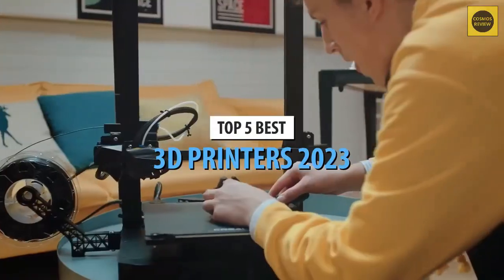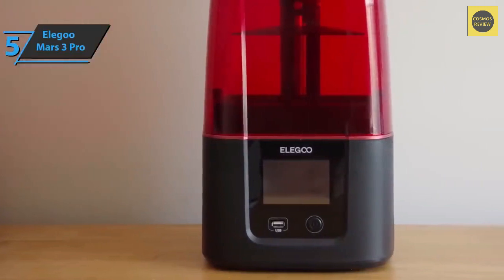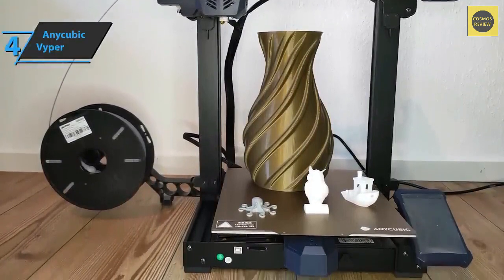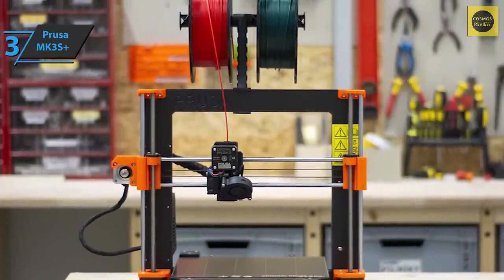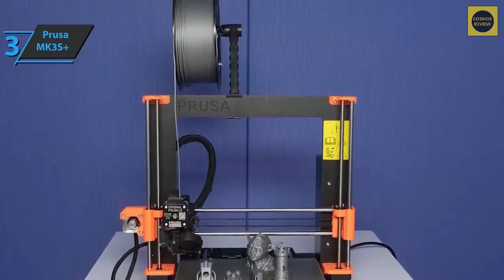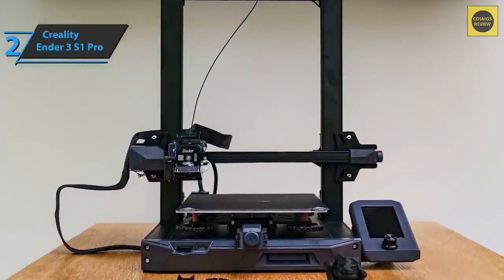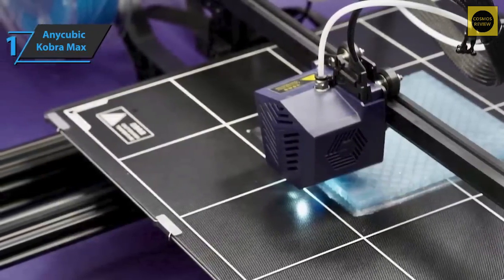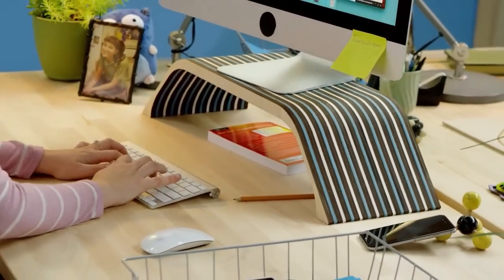Best 3D Printers Buy in 2023 | 3D Printers for Beginners, Miniatures, Cosplay, Architects, Jewelry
✦✦ Links to the Best 3D Printers 2023 in this video:

➜ 5. Elegoo Mars 3 Pro -
➜ 1. Anycubic Kobra Max -

In this video, we’ll be comparing the top 5 3D Printers that are designed for different kinds of users. We will take into account performance and features so you can decide which is best for you. All the products on our list were selected based on their own inherent strengths and features

best 3d printers under 500
best 3d printers under 300
best 3d printers for miniatures
best 3d printers under 200
best 3d printers under 1000
best 3d printers for beginners 2023
best 3d printers on
best 3d printers to buy
best 3d printers
best 3d printers affordable
best 3d printers around 1000
best 3d printers available
best 3d printer accessories
best 3d printer and laser engraver
best 3d printer auto bed leveling
what are the best 3d printers
cheapest and best 3d printers
best 3d printers with auto leveling
best cheap 3d printers
best 3d printers for architects
best 3d printers for action figures
best 3d printers budget
best 3d printers beginners
best 3d printers by price
best 3d printers brands
best 3d printer bed surface
best 3d printer board
best 3d printer bed adhesion
best 3d printer big size
best 3d printer builds
best budget 3d printers
best big 3d printers
best cheap 3d printers for beginners
best budget 3d printers 2023
best resin 3d printers for beginners
best big 3d printers 2023
best 3d printers cheap
best 3d printer creations
best consumer 3d printers
best 3d printers under 200 dollars
best diy 3d printer
best 3d printer under 500 dollars
best 3d printer ever
best 3d print ever
best 3d printers for engineers
best 3d printer for engineering prototyping
best entry level 3d printers
best 3d printers for the money
best 3d printers for small business
best 3d printers for cheap
best 3d printers for jewelry
best 3d printers for home